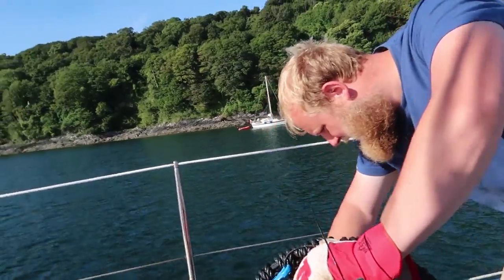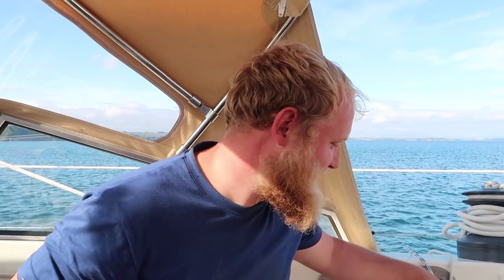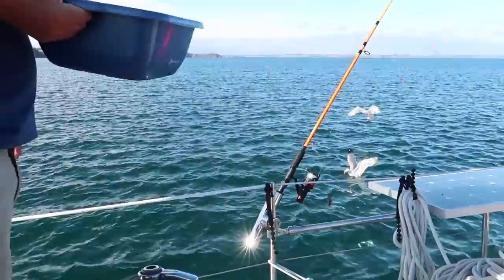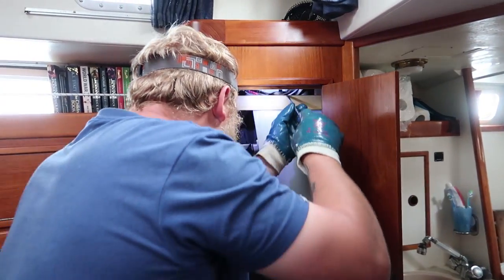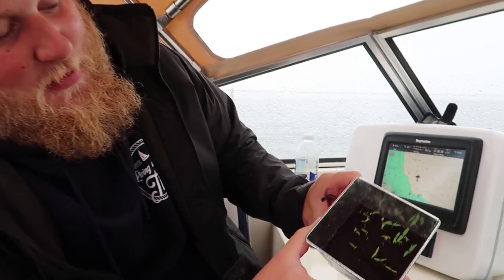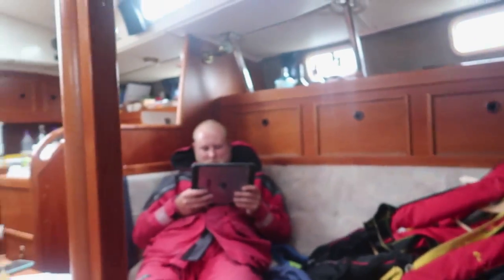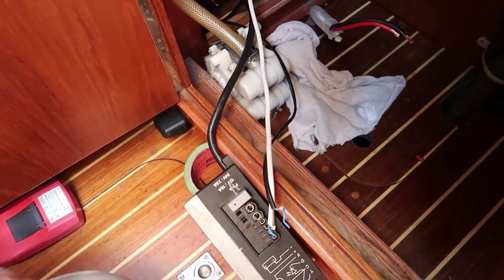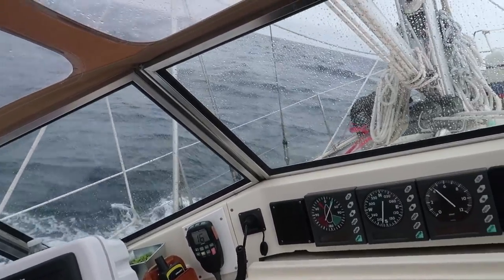Sailing Around The World - Up To Our Necks In It - Living With The Tide Ep10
In this episode Matt catches himself his very first Lobster and a whole bunch of Mackerel. Then our lovely heads blocks up and its time to try and unblock it in our bouncy anchorage on a lovely hot day. When things begin to look up our fridge decides to turn off and stay off, so with no fridge we return to harbour to try to fix it. This is also our last episode in the UK, before we head across the English Channel to foreign lands!

Song Credits -
Intro - Celtic warrior - Damiano Baldoni

We also release a weekly blog on our website if you would like something to read in between videos :)
(this can also be found on our site Facebook page)

If you still want more then you can also check where we are in the world by viewing our inreach via our website. (scroll down on the homepage to inreach)

Love Matt & Paige